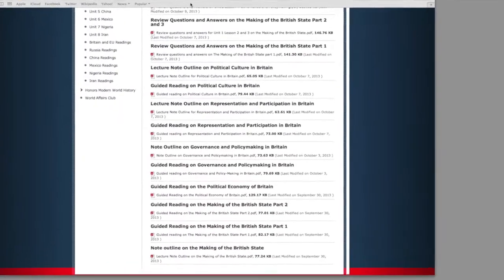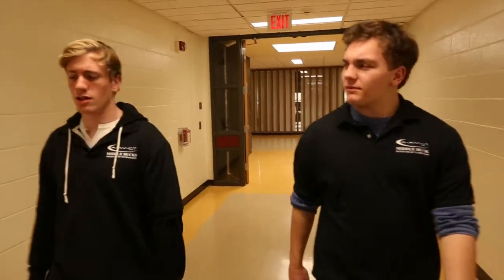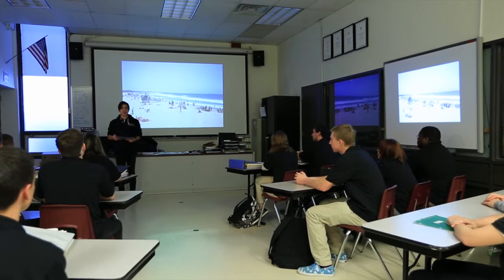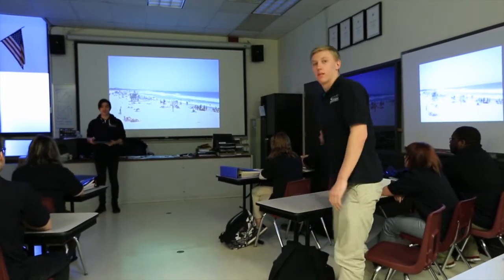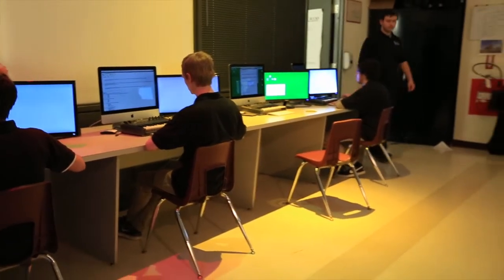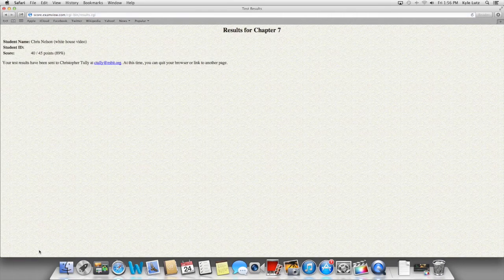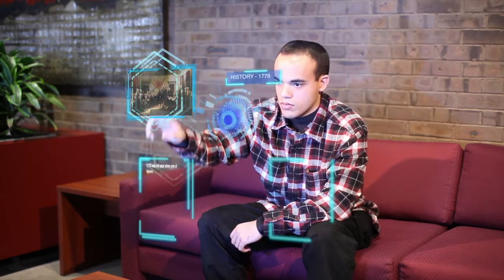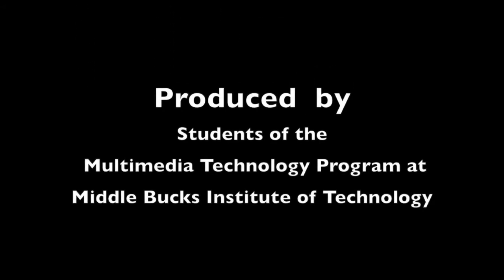White House Film Festival 2014: Today's Students, Tomorrow's Technology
This video was produced for the 2014 White House Film Festival. This video demonstrates current and future applications of technology in education.